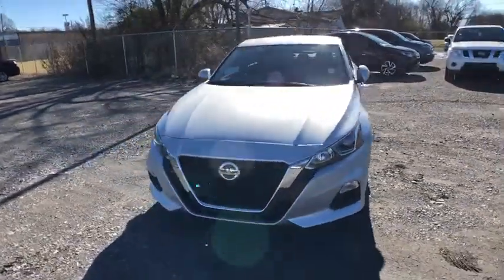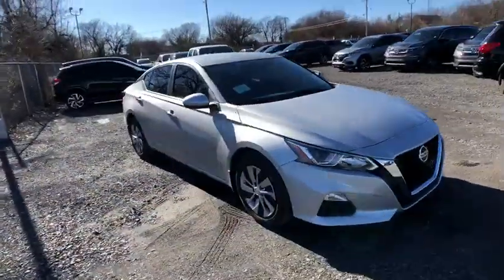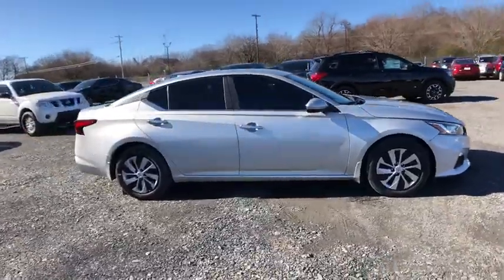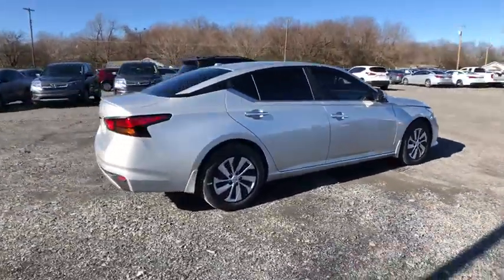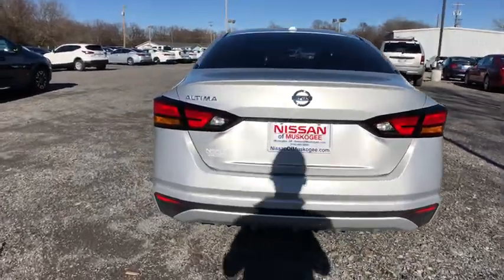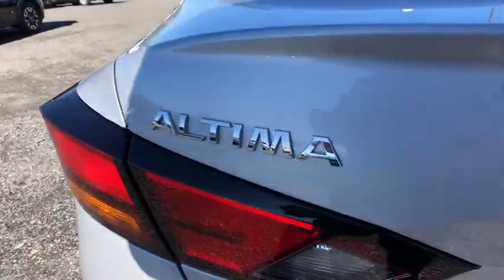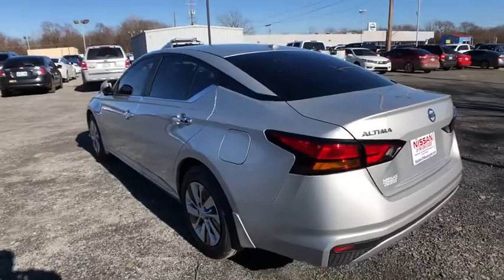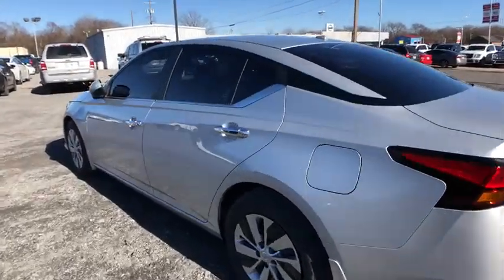2020 Nissan Altima Pryor, Broken Arrow, Tulsa, Oklahoma City, Wichita, OK N6023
2020 Nissan Altima 2.5 S - Stock#: N6023 - VIN#: 1N4BL4BV3LN312391

Brilliant Silver Metallic 2020 Nissan Altima 2.5 S FWD CVT with Xtronic 2.5L 4-Cylinder DOHC 16V **WE DELIVER ANYWHERE**.28/39 City/Highway MPG